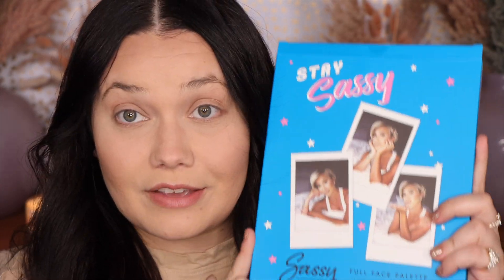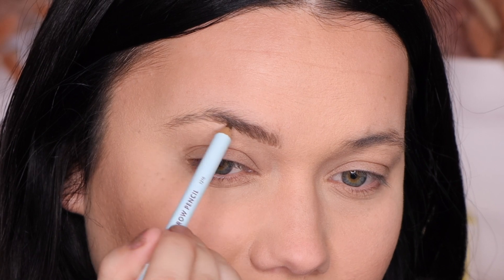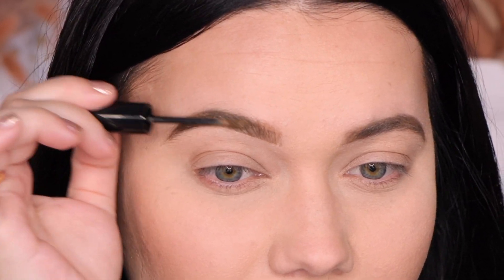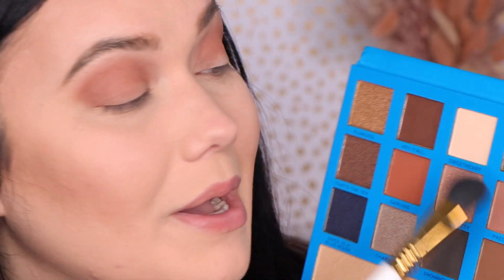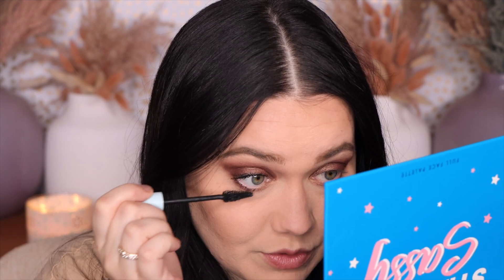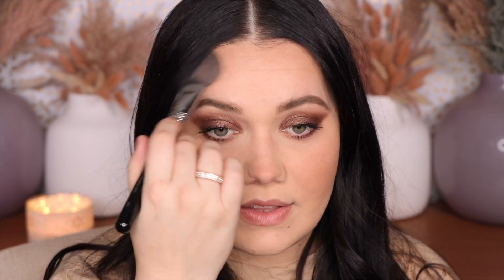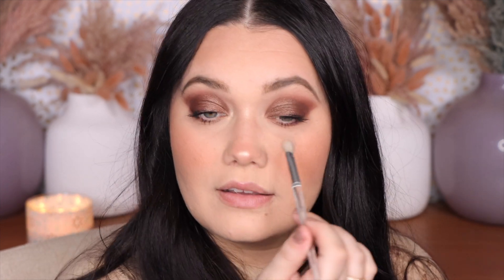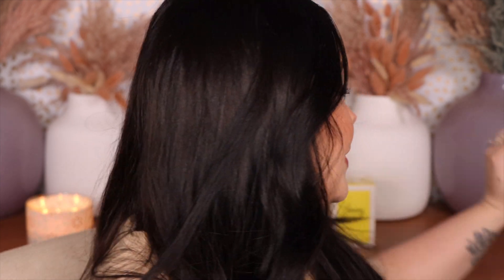SASSY by Savannah! First Impressions + Tutorial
Today we are testing Sassy by Savanah! Save with code SHAE20